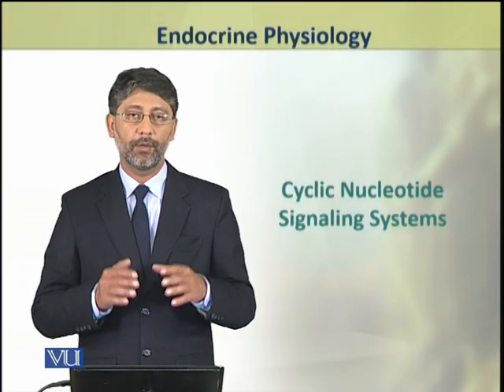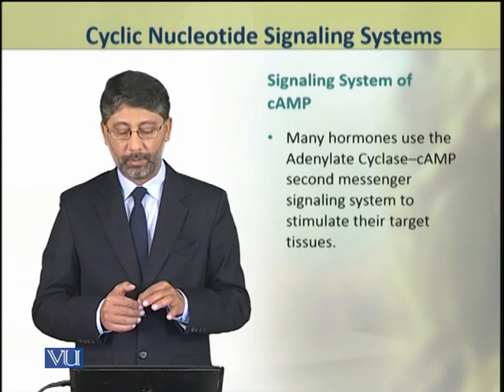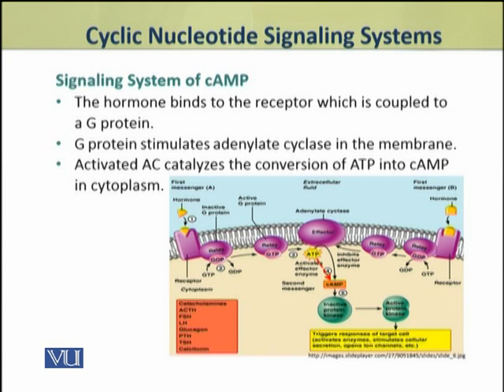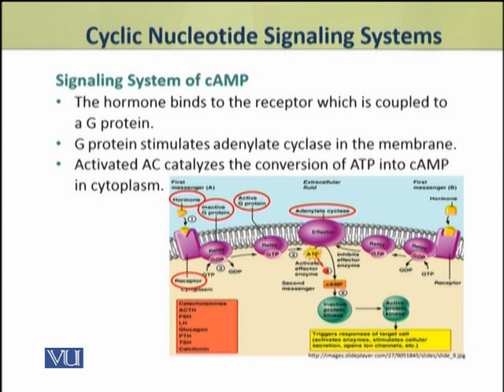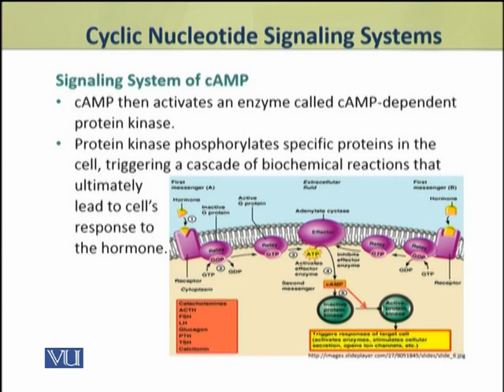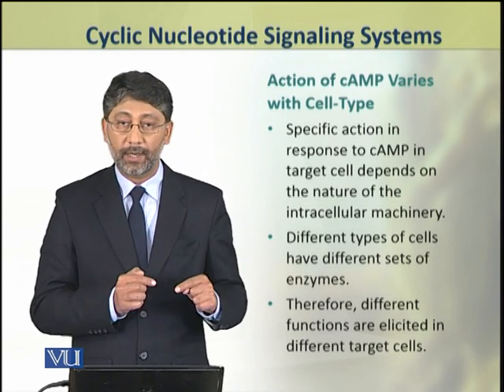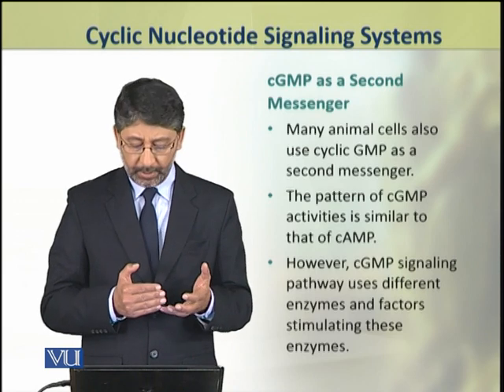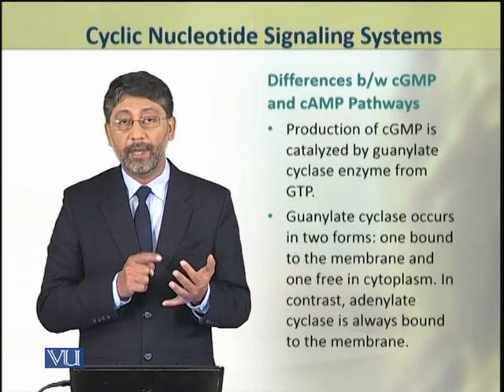Cyclic Nucleotide Signaling Systems | Animal Physiology and Behavior (Theory) | ZOO502T_Topic098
Topic098: Cyclic Nucleotide Signaling Systems,
By Dr. Ateeq ul Jaleel